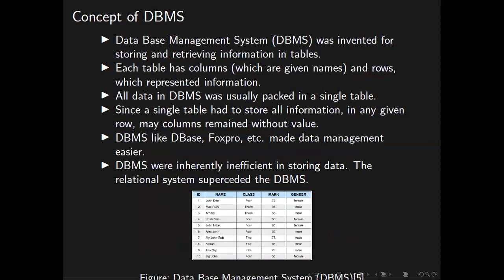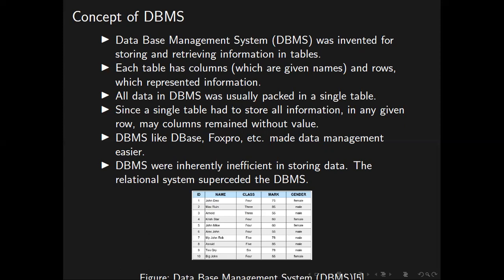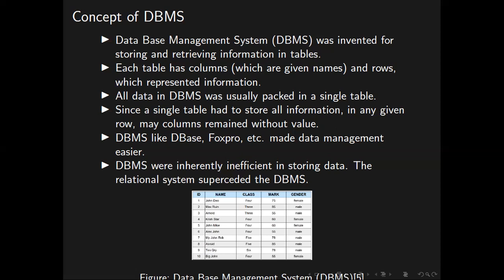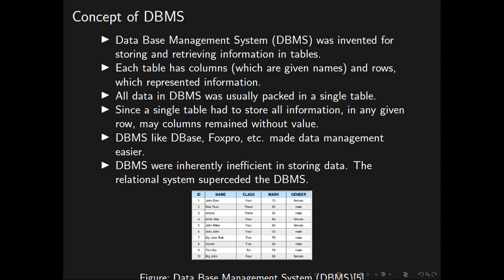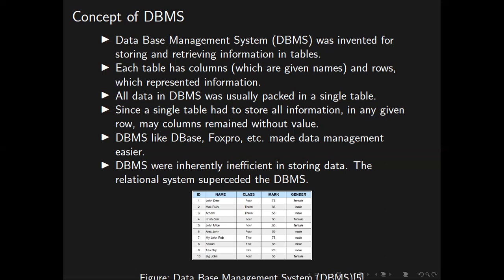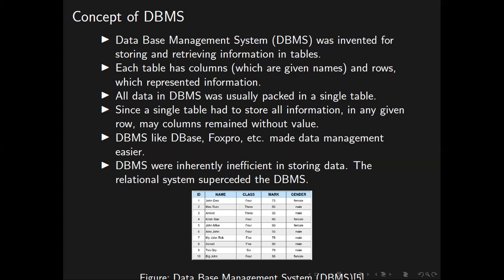COPA Class - 2023-03-09 10:04am - Session 1